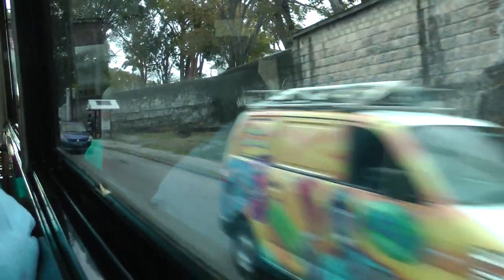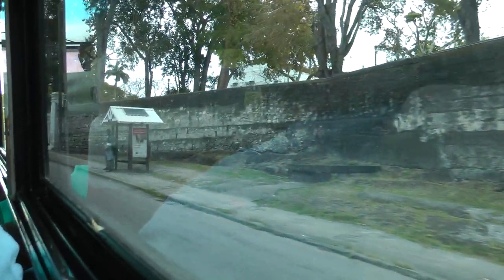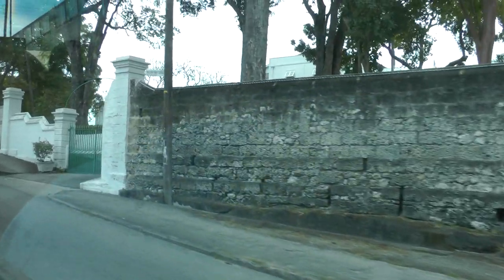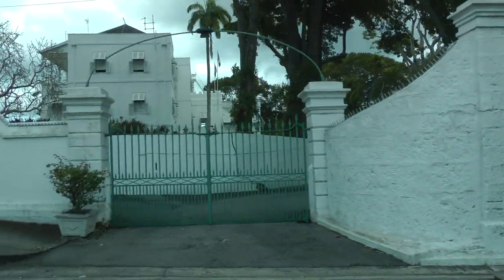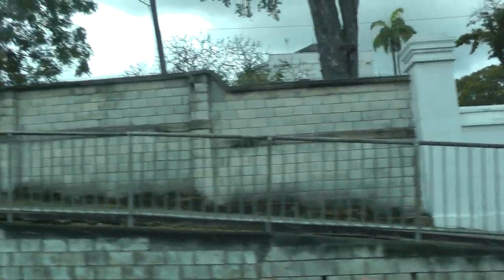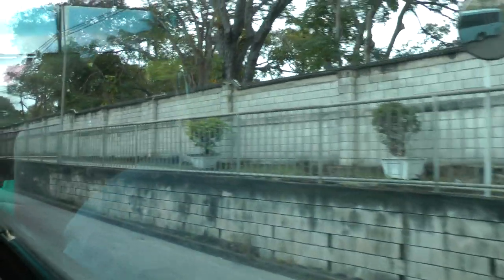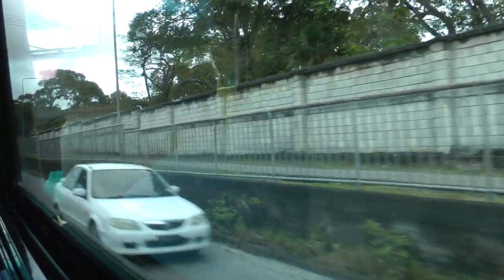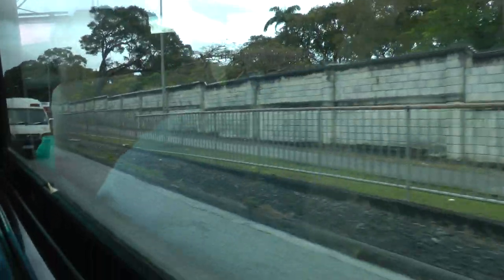exterior view of wall and extensive grounds of Government House (now State House) in Barbados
This is a exterior view of the wall surrounding the extensive grounds of Government House in Bridgetown, Barbados as well as a brief view of the house itself through the entrance on 3/1/18 during a narrated Viking cruises bus tour of Barbados. Since we visited, the name of Government House has been changed to State House and it is now the official residence of the President of Barbados whereas until Barbados ended membership in the British Commonwealth on 11/30/21, it had been the residence of the British Governor General since 1966 when Barbados declared political independence from Britain, and prior to that, had been the residence of the Governor of Barbados since 1702.